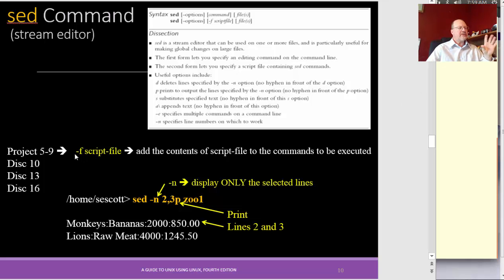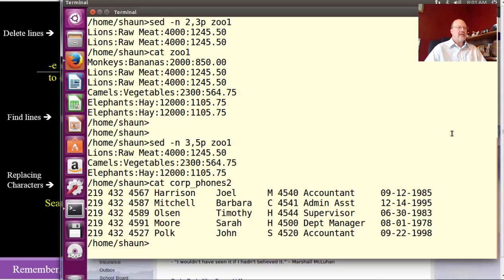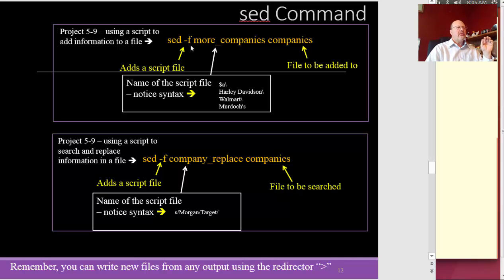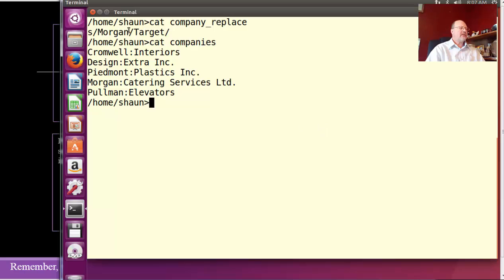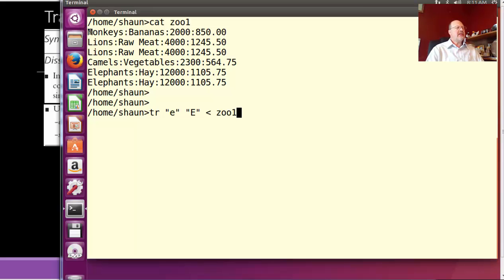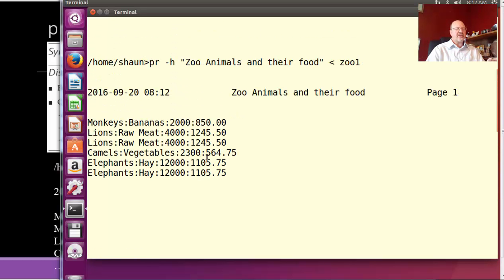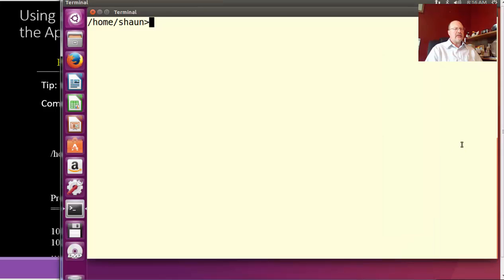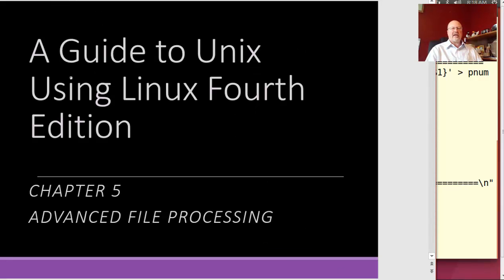CS 251 Chapter 5 Part 2 video